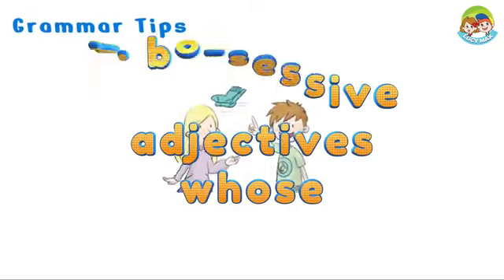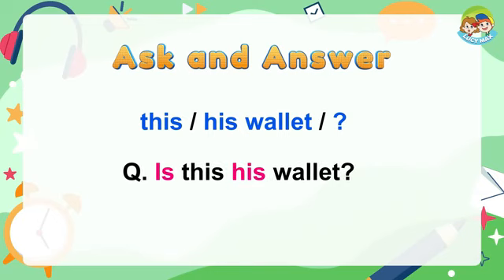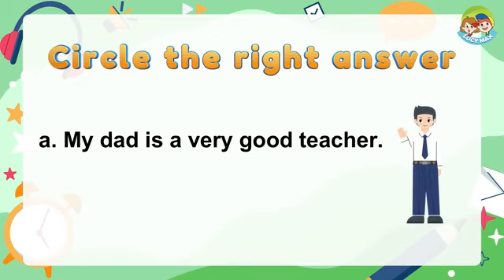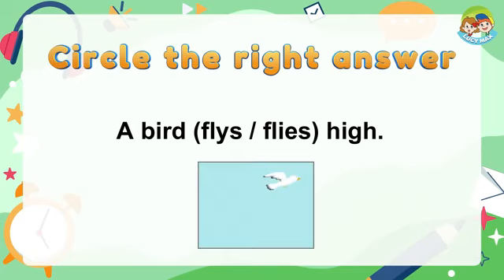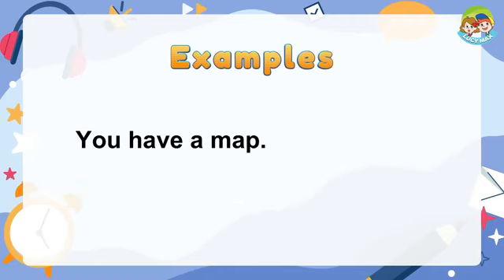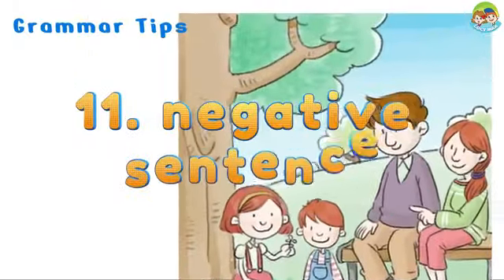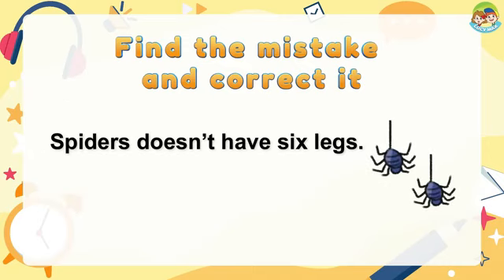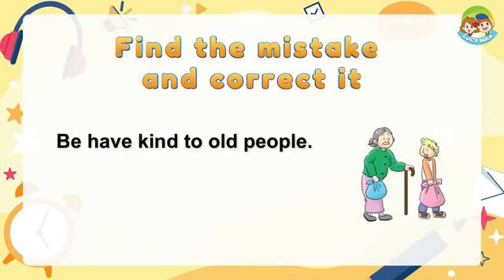Basic English Grammar for Kids Part 2 | Units 7 to 12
📚 Basic English Grammar for Kids – Part 2 (Units 7–12)

Welcome to Grammar Tips, the ultimate grammar guide designed for young English learners! 🎉
This series makes learning English grammar fun, simple, and effective – perfect for beginners, ESL students, and homeschoolers.

🔤 About This Video:
This combined lesson covers Units 7 to 12 from a 30-lesson series, gradually progressing from basic grammar rules to more complex grammar structures.

📘 Units Covered in This Lesson:

Unit 7 – Possessive Adjectives, Whose

Unit 8 – Adjectives, Adverbs

Unit 9 – Verbs (Action Words)

Unit 10 – Asking Questions: When, How

Unit 11 – Negative Sentences

Unit 12 – Imperatives (Commands)

🧠 Each lesson includes:

Easy-to-understand explanations

Interactive practice

Real-life examples

Correct vs incorrect sentence comparisons

Fun grammar quizzes

Common mistakes correction

A short grammar story for better understanding

ESL beginners

Young students (ages 5–12)

Homeschool English curriculum

Classroom English grammar activities

💬 Let’s make grammar easy and enjoyable for kids!